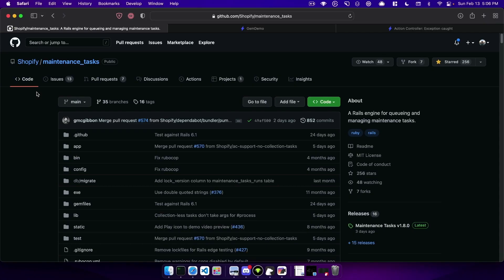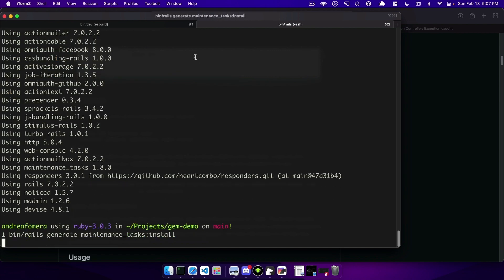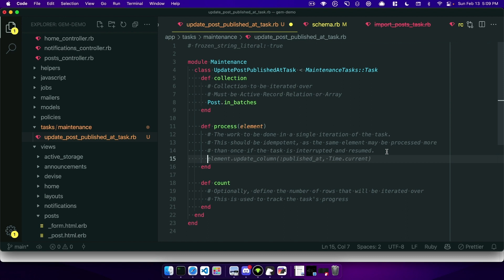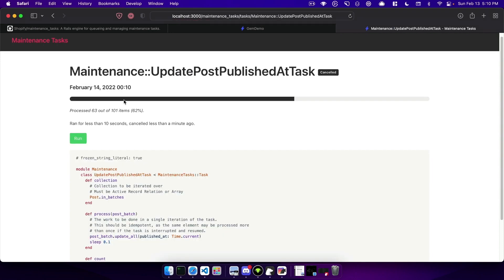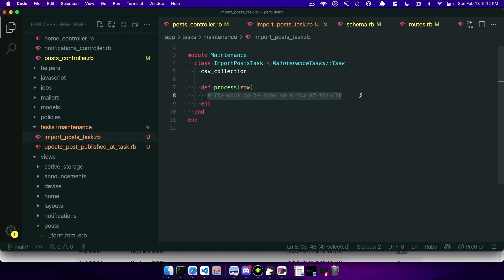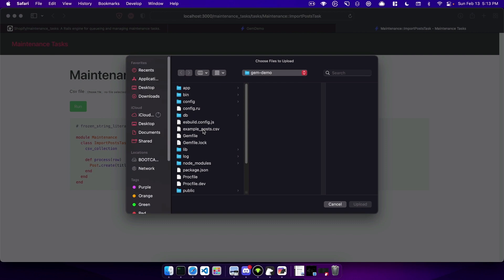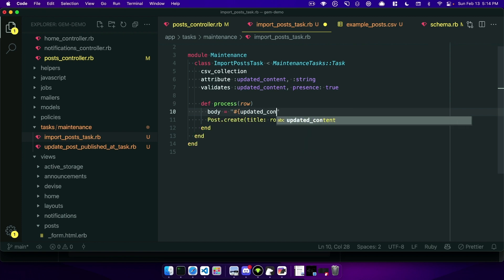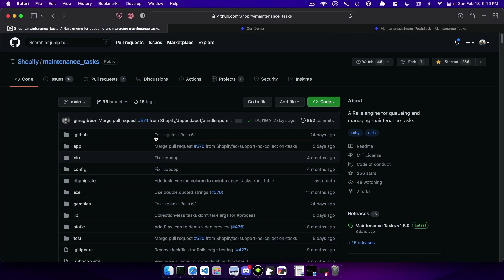How to manage and run Maintenance Tasks for Rails in Production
Deploying to production often requires running tasks to backfill new columns and other data. The maintenance_tasks gem from Shopify does a great job of allowing you to define tasks with arguments and run them in production.